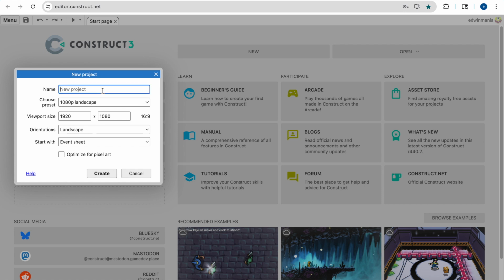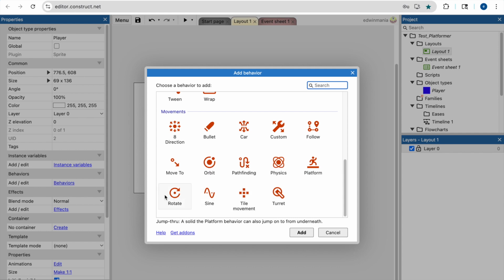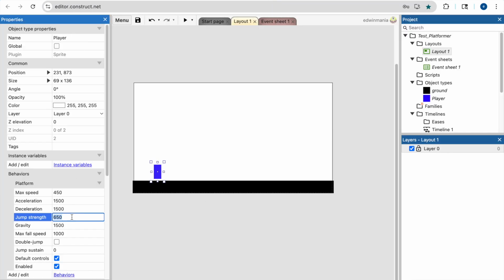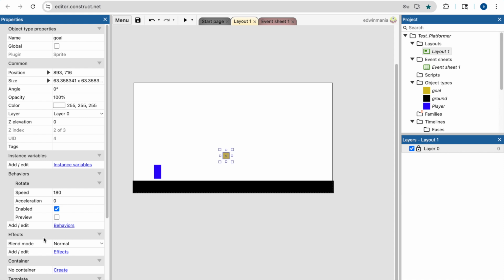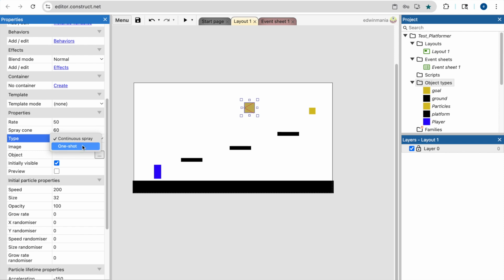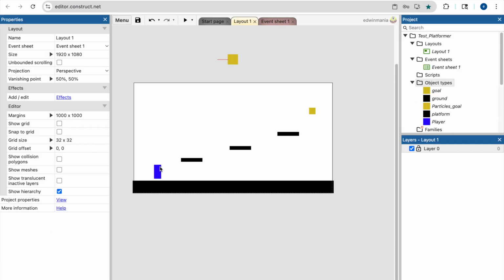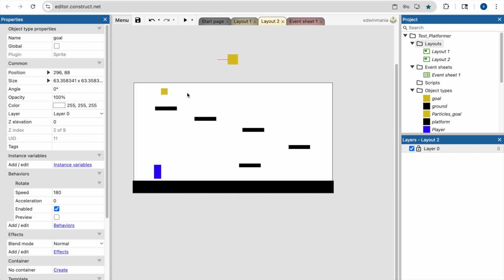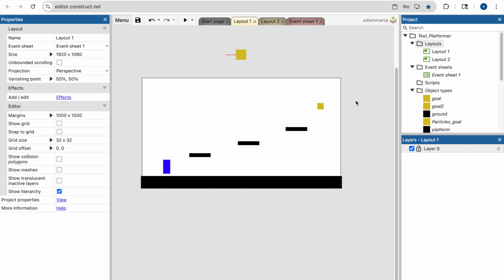Make a VERY Simple Platformer in Construct 3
Episode 1:
Learn to make an extremely simple platform game using Construct 3.
This is intended for beginners or for anyone curious to jump into game design and development.